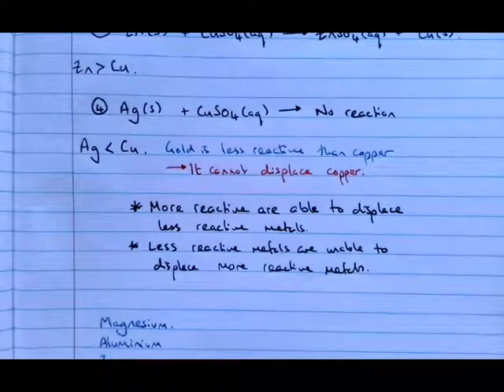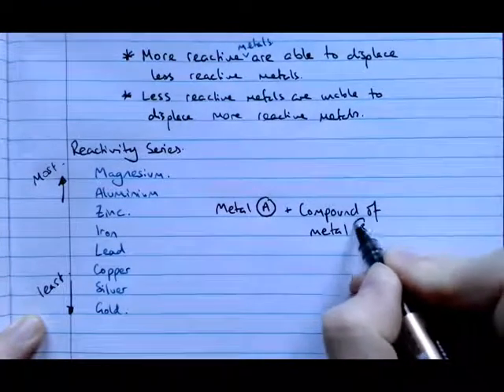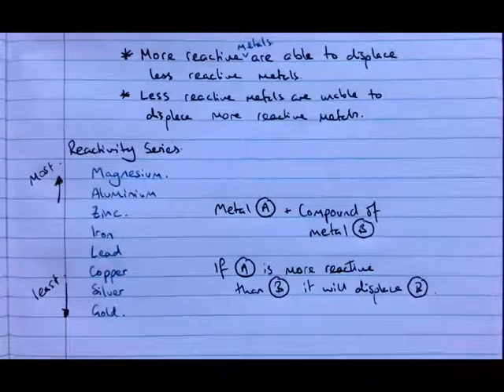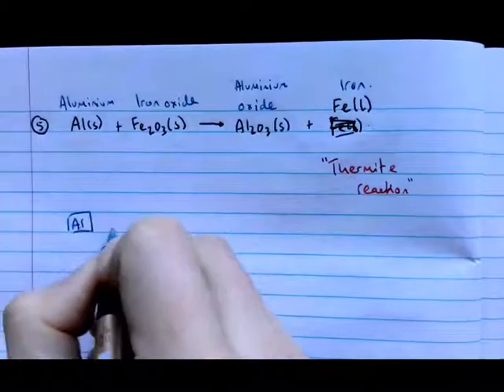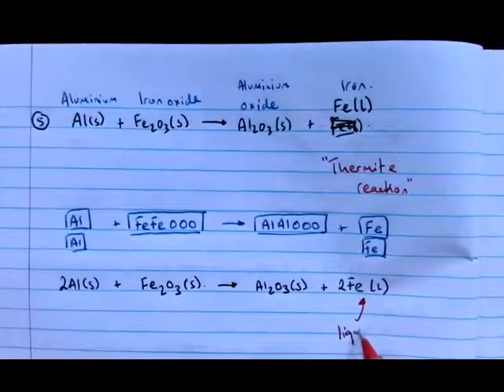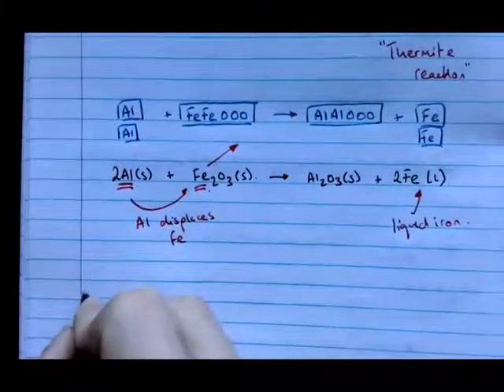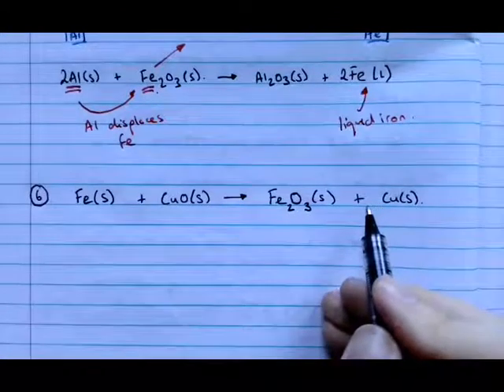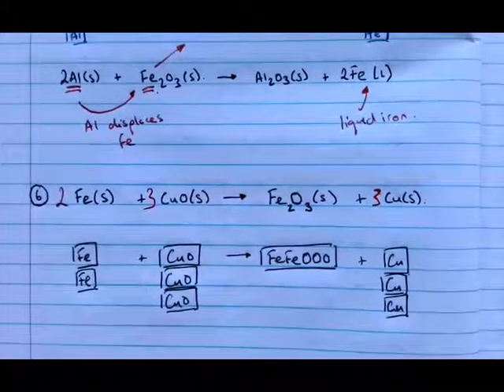Metal displacement 2